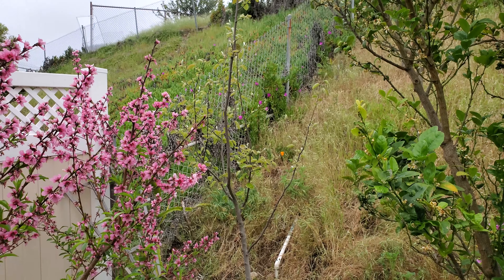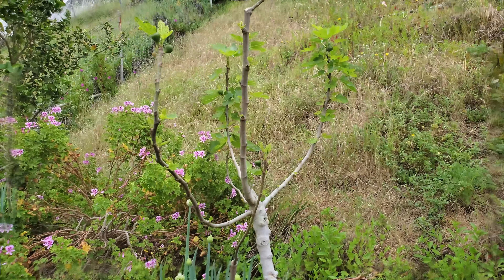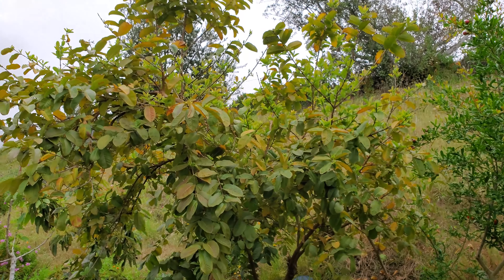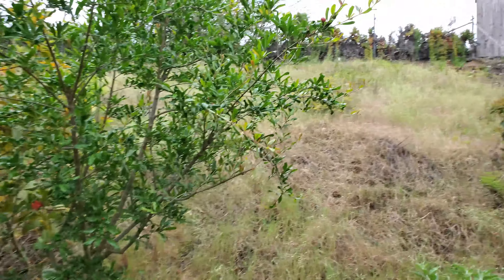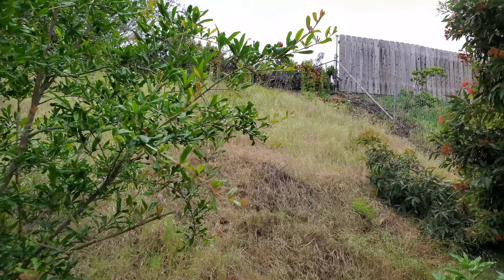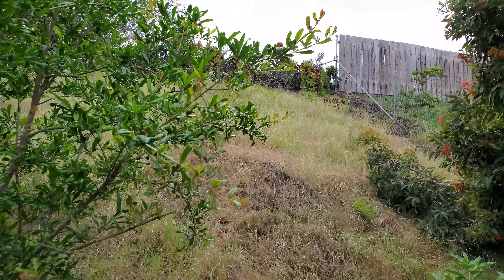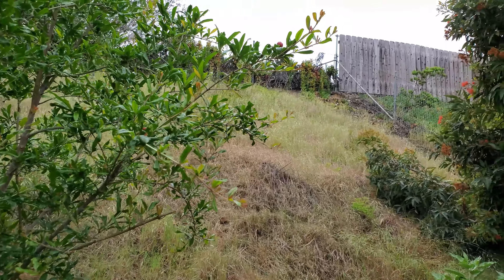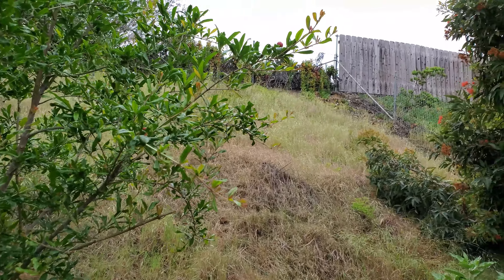Spring is Here G-VLOG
I sort of lucked out... just as Spring hit, I was able to capitalize on the lighting that was produced from the overcast to provide some similar contrast to the morning sun I see when I look at the garden every morning.

This video is VLOGing the garden as we enter Spring and also showing how the indirect sunlight highlights new growth in the garden.